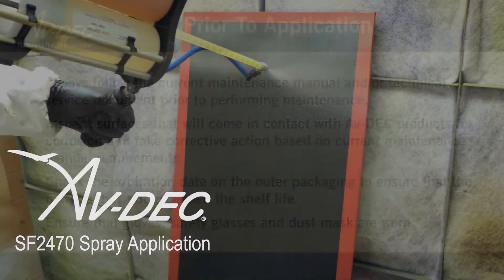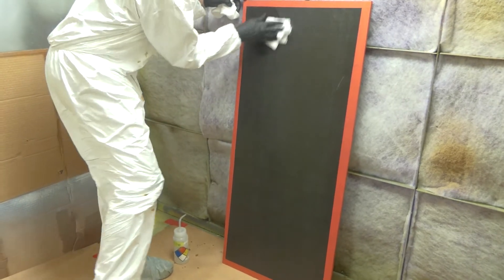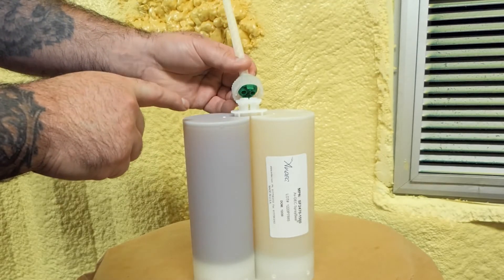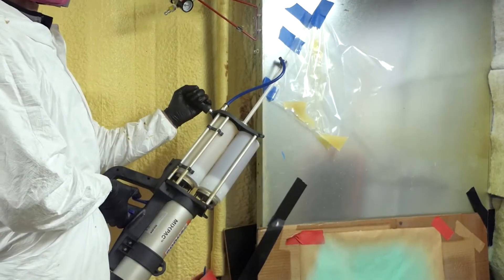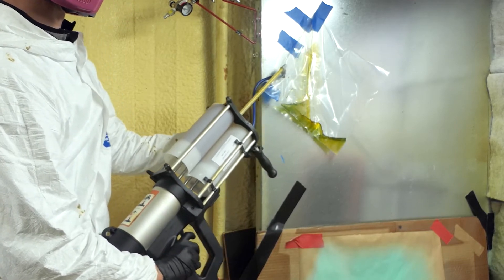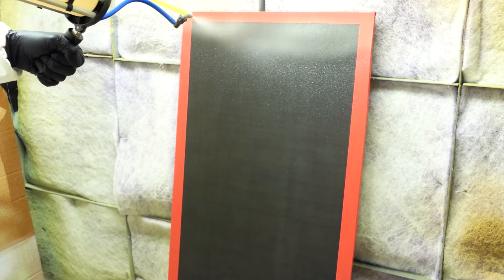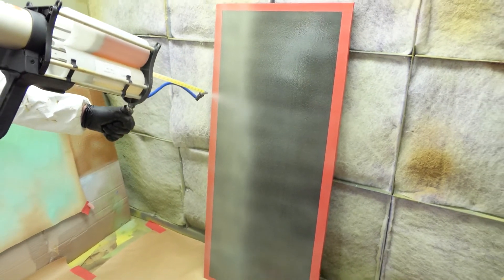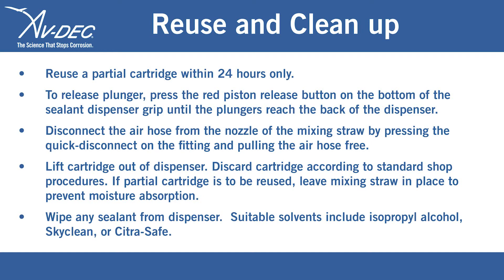Official Av-DEC SF2470 SpraySeal® Spray Application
The proper installation / application of SF2470 SpraySeal using the Sulzer MixCoat Spray tool. Demonstrates ideal surface preparation, tool setup and priming, proper application, and clean up.